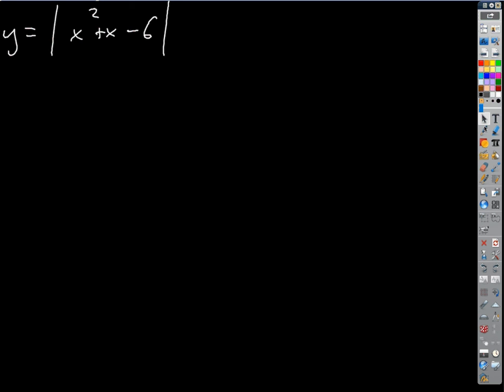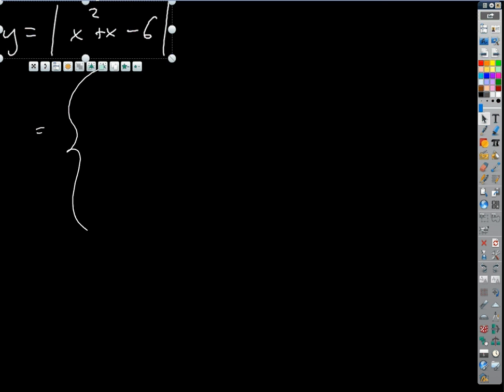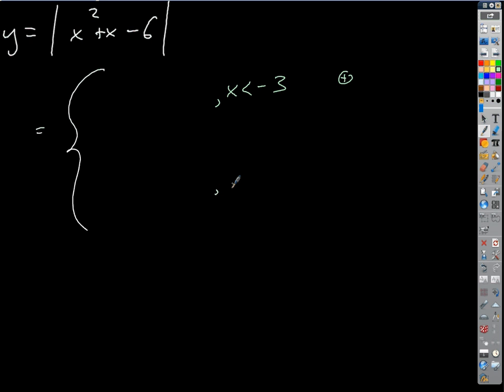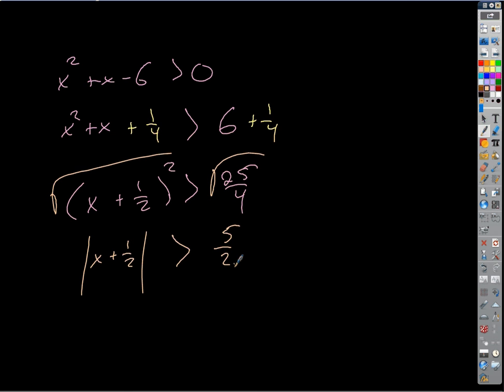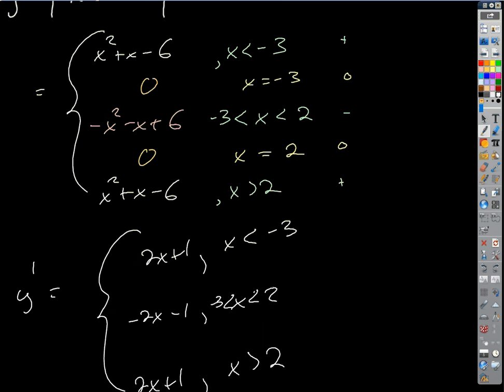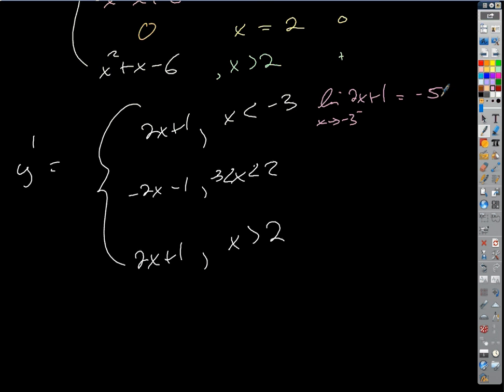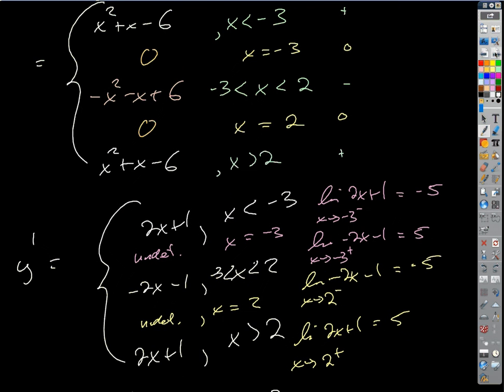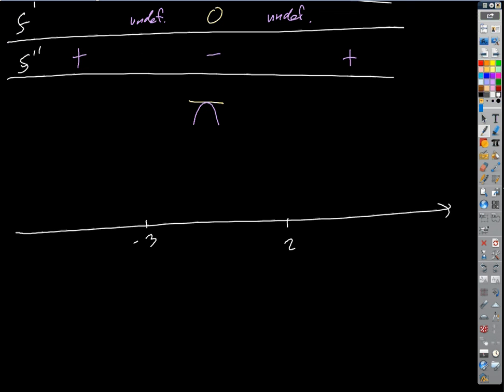2020 03 09 Curve Sketching with Hard Functions p6